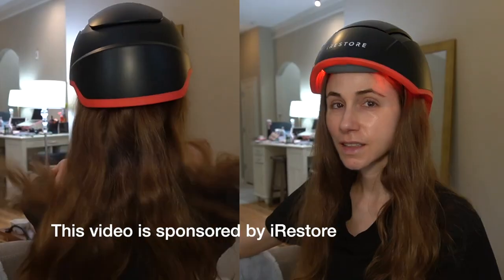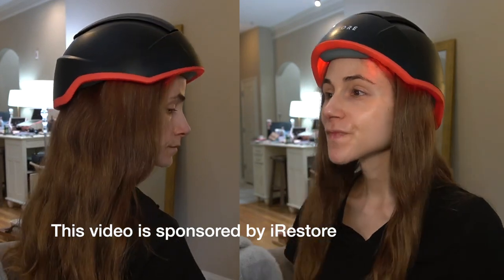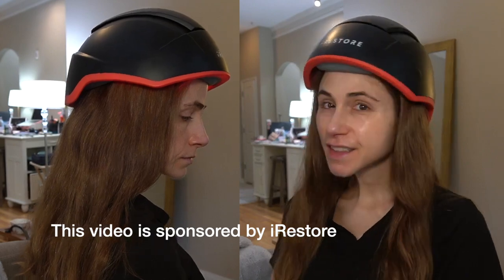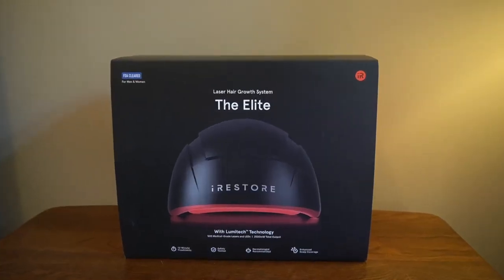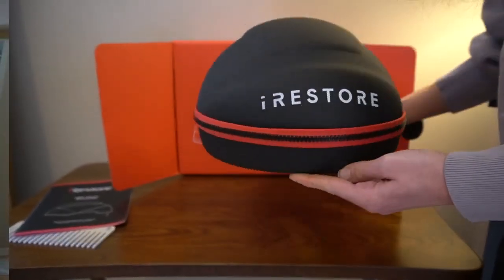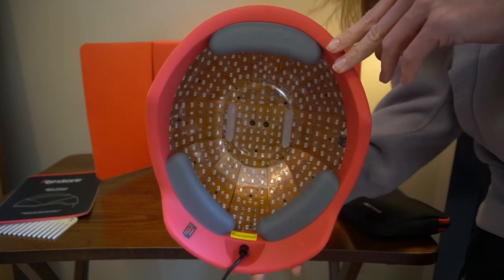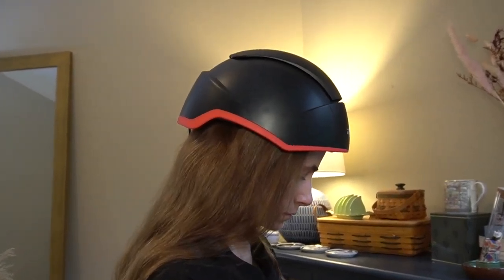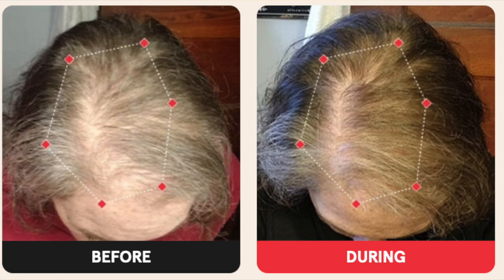Dr. Dray: Low-Level Laser Therapy for Menopausal Hair Loss | iRESTORE Elite Review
Join Dr. Dray as she discusses how menopause can cause hair loss and explores the benefits of low-level laser therapy (LLLT) as a non-invasive treatment for androgenic alopecia and pattern hair loss in both men and women. LLLT stimulates metabolism in hair follicles, promoting hair growth and addressing the widening of the central part caused by menopausal hair loss.

The iRESTORE Elite device is the most powerful LLLT device on the market, featuring 500 lasers and LEDs for exceptional coverage. During menopause, significant hormonal shifts, including declines in estrogen and progesterone, contribute to hair loss. The iRESTORE Elite, with its extended scalp coverage, is designed to combat these effects. Using the device for just 12 minutes daily can yield visible results in as little as 3 months.

In this video, Dr. Dray provides an in-depth review of the iRESTORE Elite, explaining how it works and why it's a great solution for those experiencing menopausal hair loss.